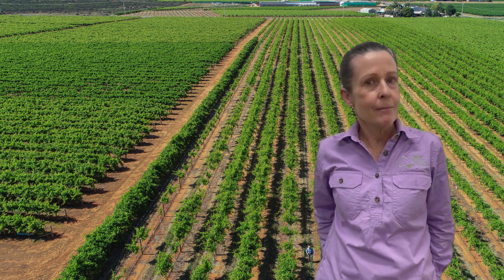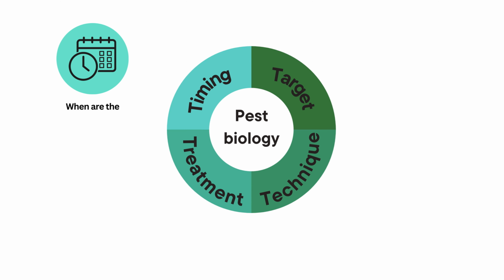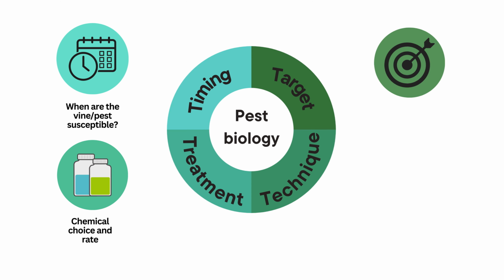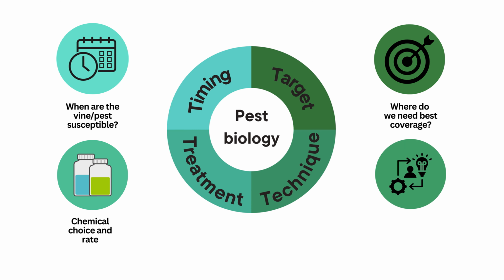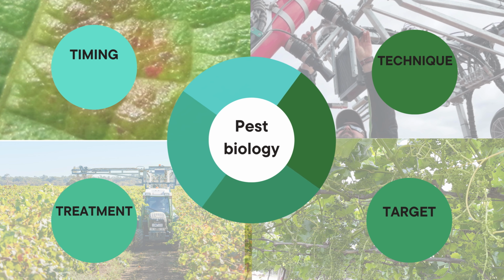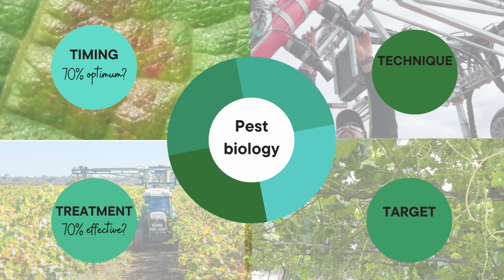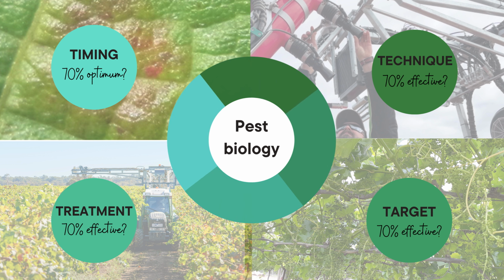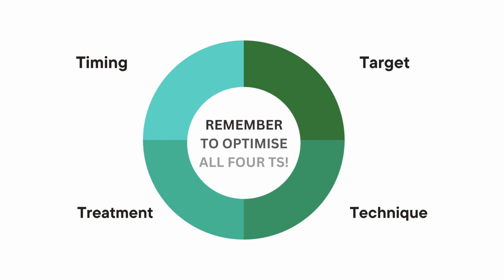Optimising Spray Application: Part 1 - Basic Principles